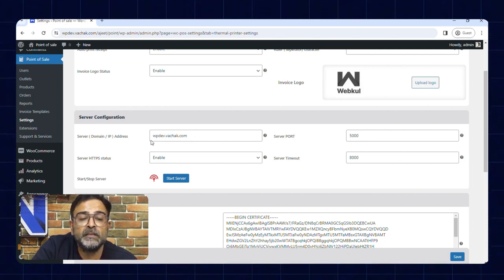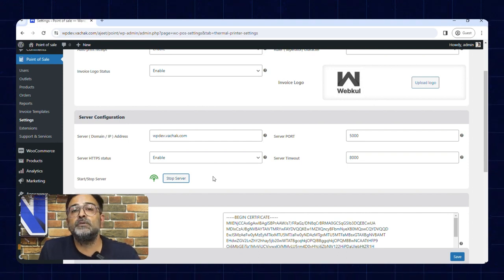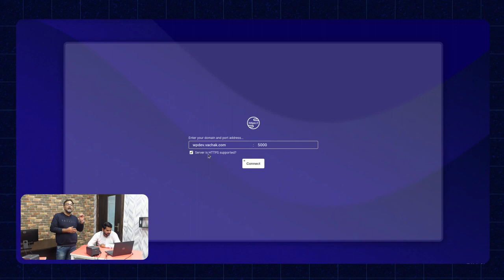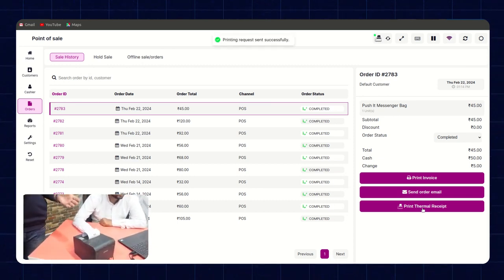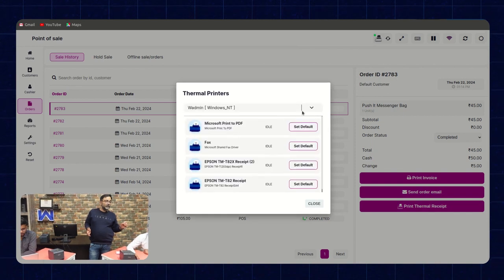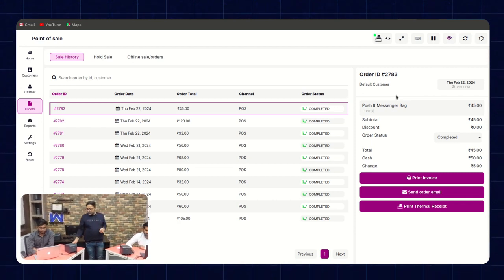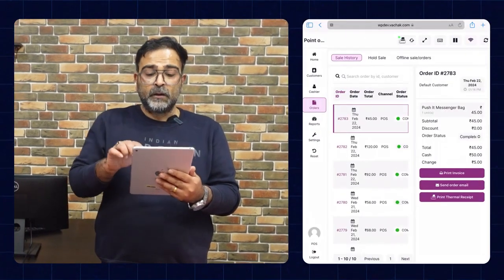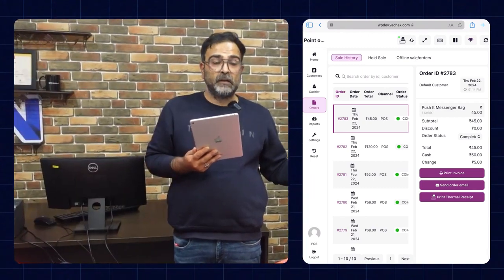WooCommerce Point Of Sale (POS) Thermal Printer - Print Anywhere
WooCommerce POS Thermal printer plugin allows you to add as many thermal printers onto the server as required.

These thermal printers can be located distance apart, one in one part of the globe and the other in another part.

Now, the POS agents can make use of any available printer to print the receipt as required even if they are located distance apart globally.

2. Raise a Ticket via our HelpDesk system